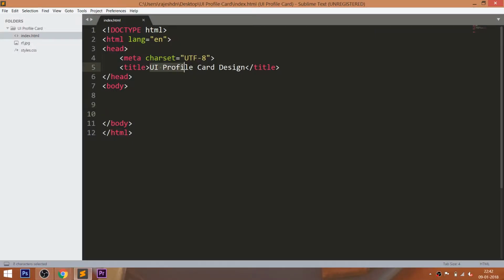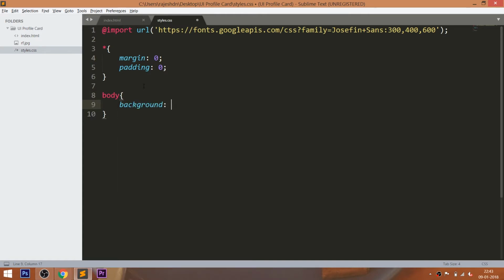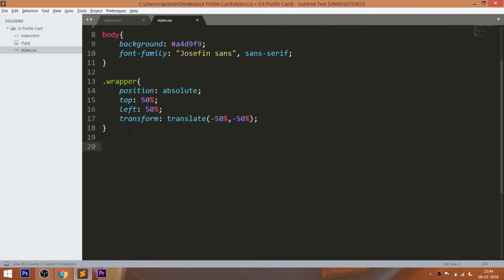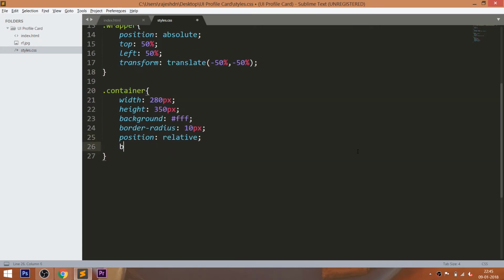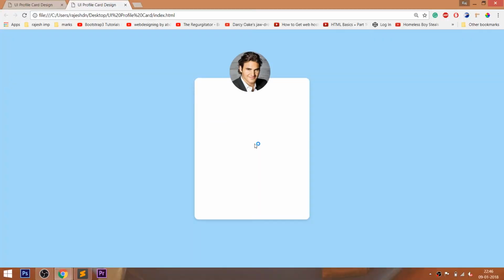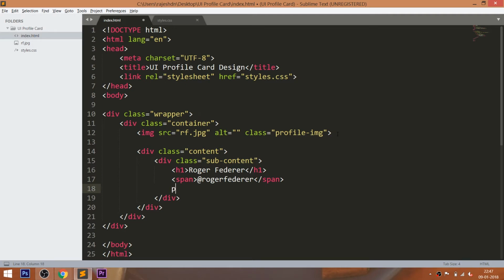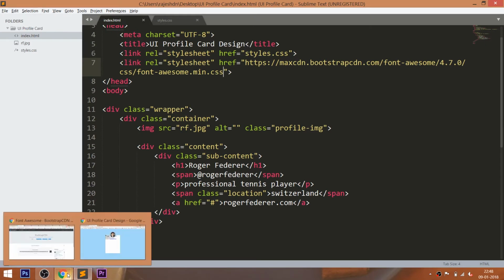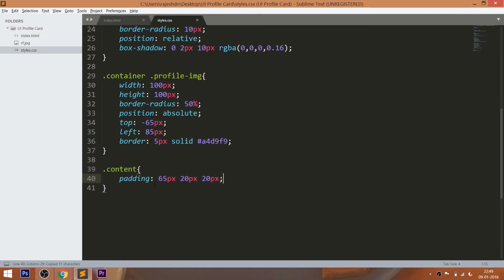How to create the UI Profile Card Design using HTML and CSS - Profile Card Design - CSS Card Design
CSS UI Profile Card Design -- Check out how to create the Pure CSS UI Profile Card Design.

CDN LINKS
Font Awesome CDN code,